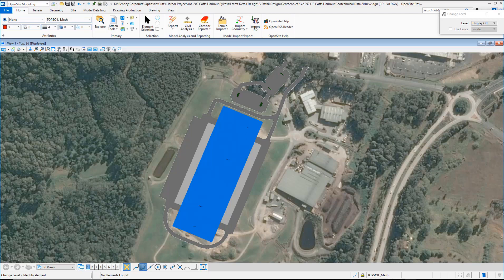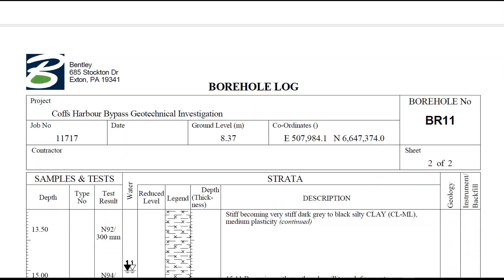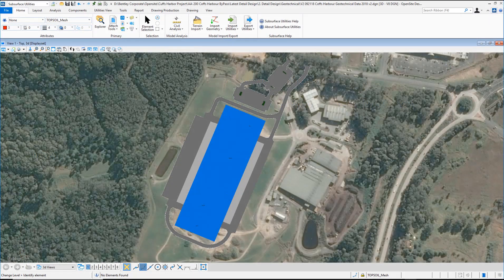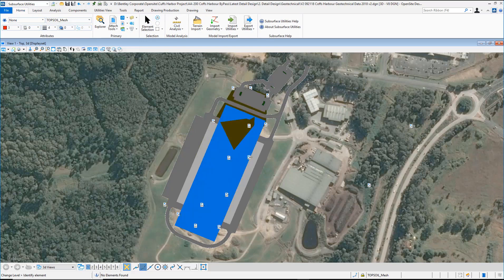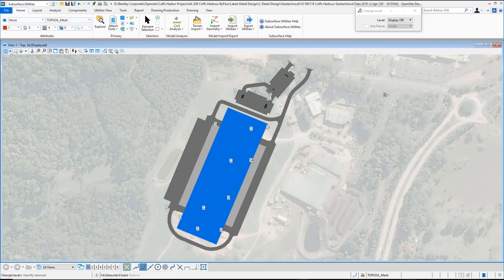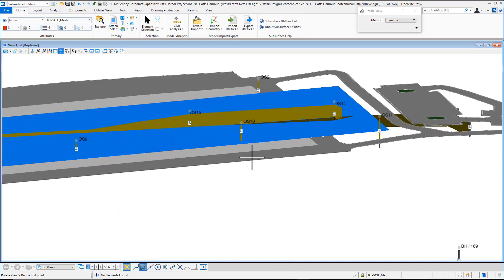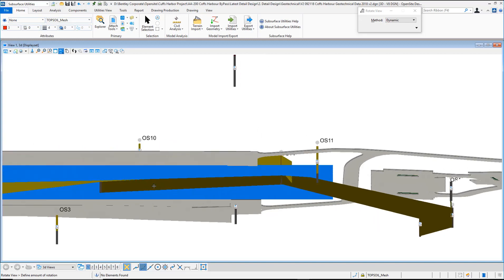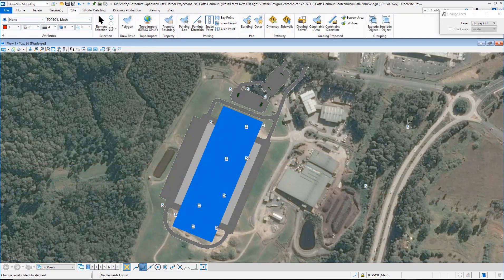OpenSite Designer - Integrate Geotechnical data